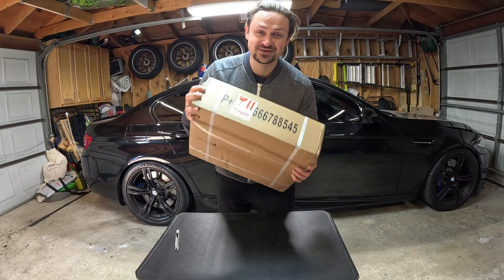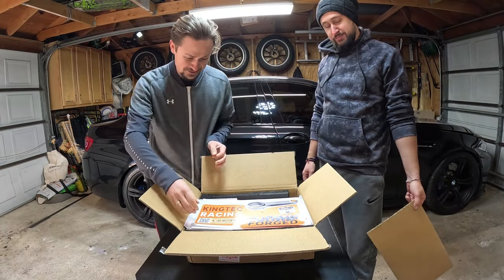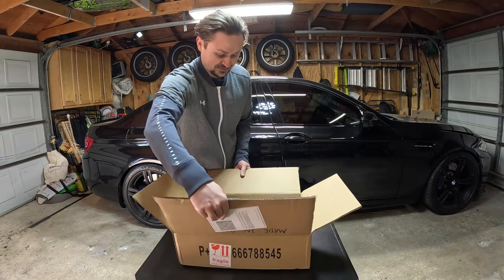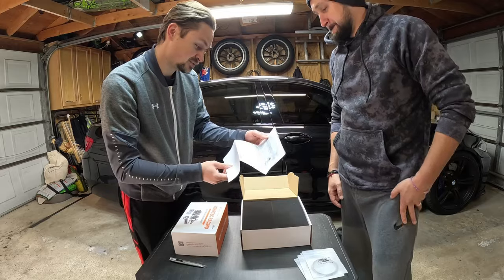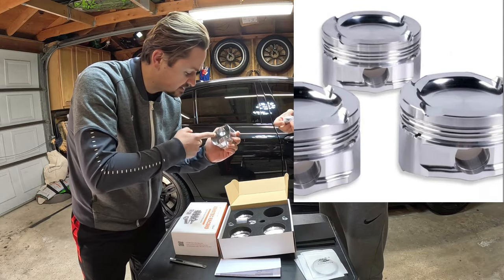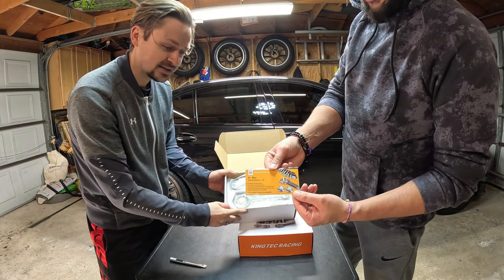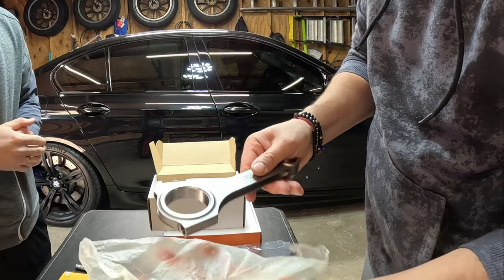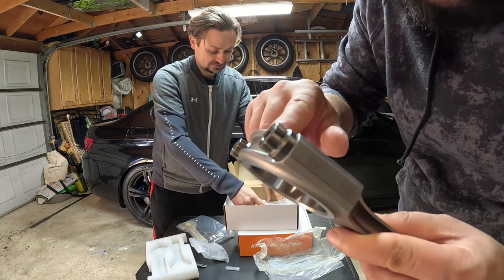R18 CIVIC GETS KINGTEC RACING FORGED RODS AND PISTONS